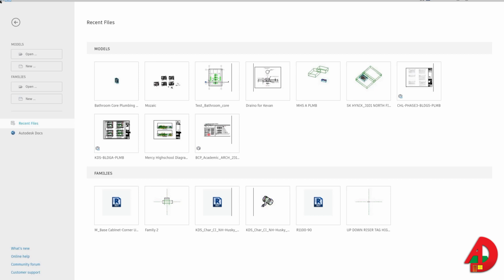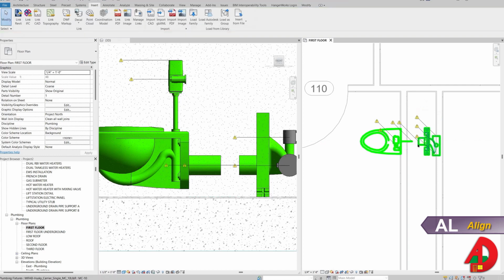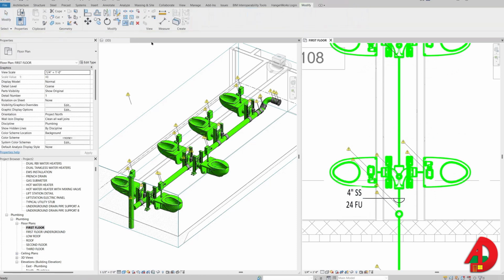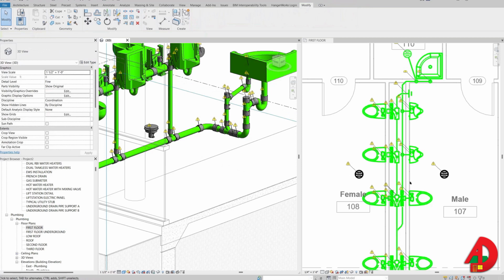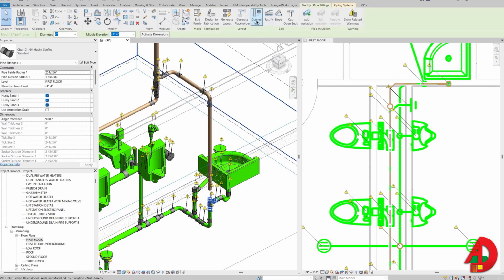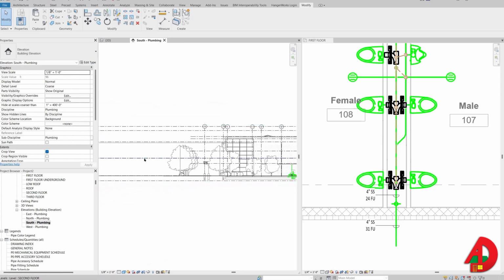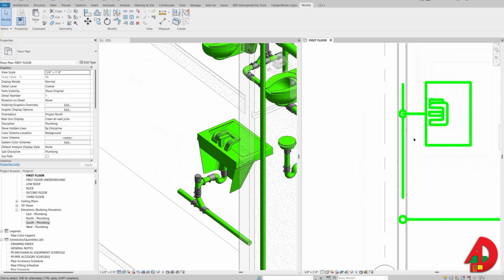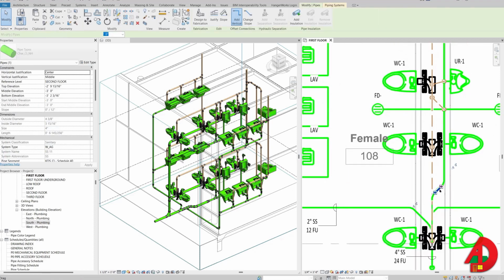Plumbing Bathroom Core with Total Sanitary Fixture Units in Revit (Cast Iron)